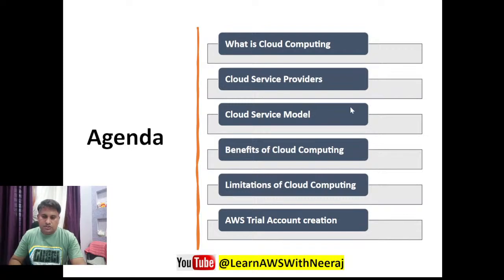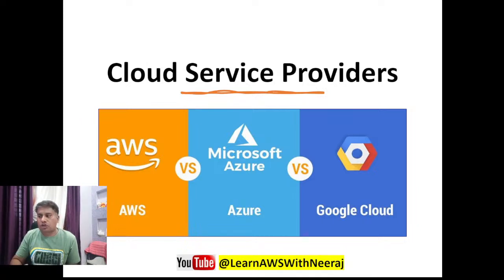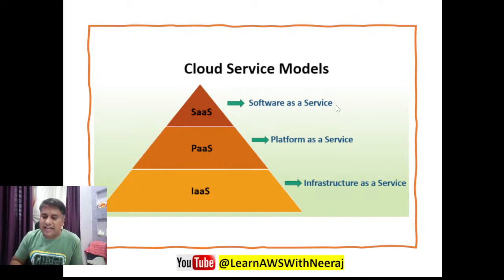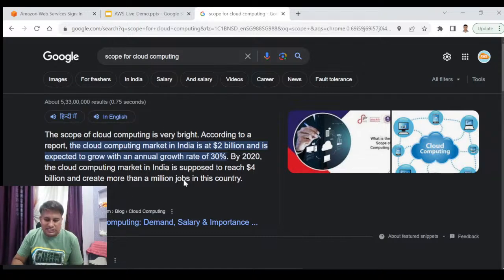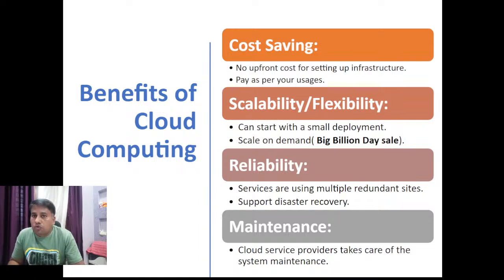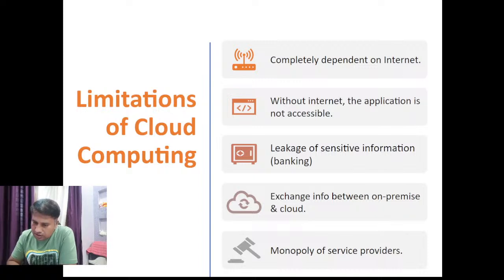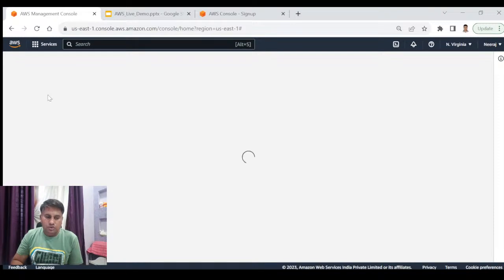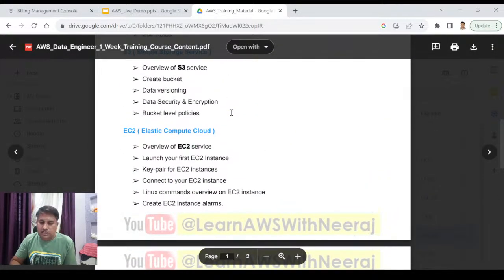Introduction to Cloud Computing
In this live training, I will explain about Cloud Computing & AWS trial account creation.